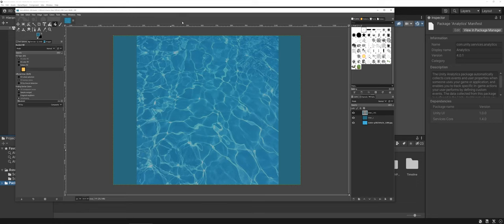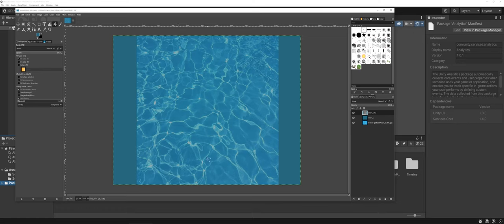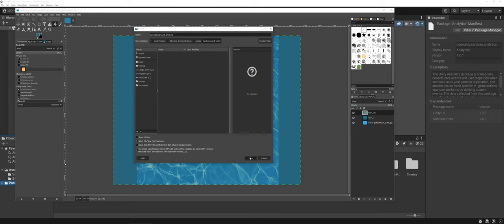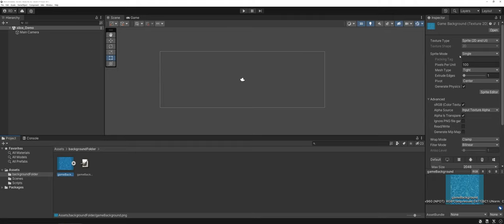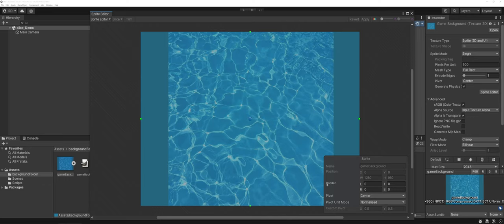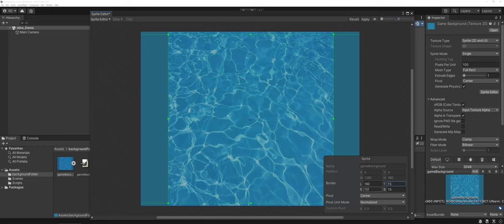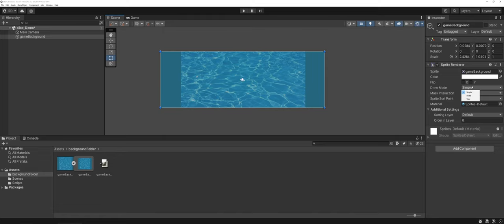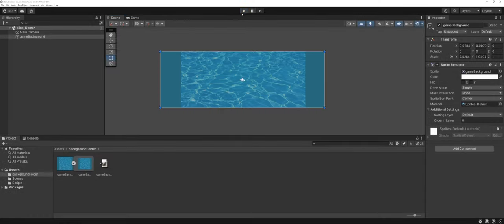Unity: 9-Scale Overview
Introduction video to creating a 9-Scale background in Unity. For more help, visit the documentation: